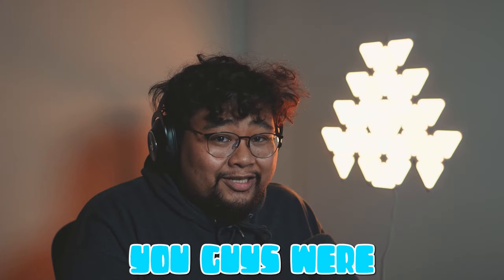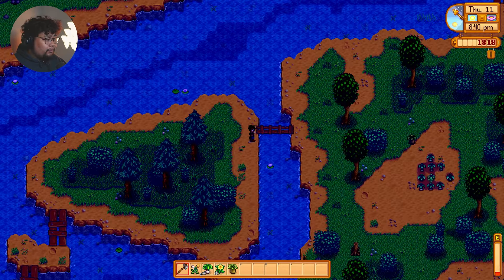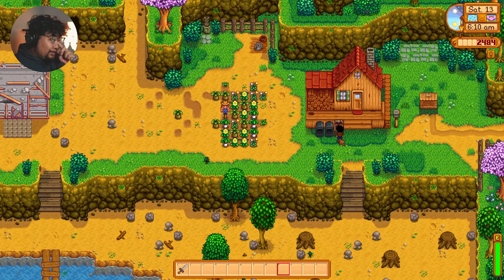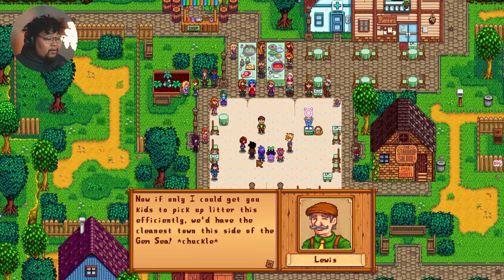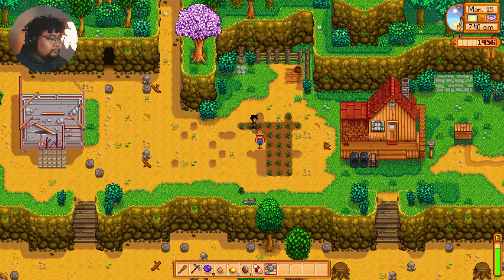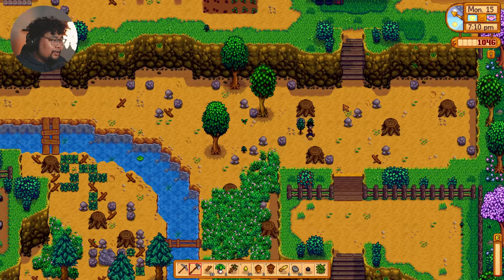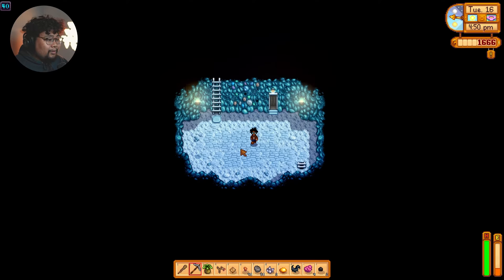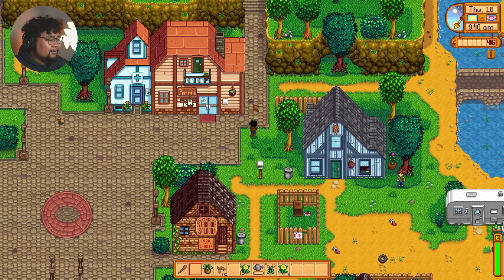Do I WIN This Years Stardew Valley EGG HUNT FESTIVAL? | Stardew Valley 1.5 Let's Play EP.3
Welcome to the start of my Stardew Valley 1.5 let's play! The Stardew Valley 1.5 update has been out for a while, but Stardew Valley has always been one of my favorite games, and I'm really excited to play it on this channel!

Timestamps:
0:00 - Intro
3:51 - Finding Robin's Lost Axe
6:11 - The Mines 15-20
9:43 - The Egg Festival
13:07 - The Mines 20-30
16:52 - A Few Museum Donations
21:18 - The Mines 30-40
27:34 - Our First Upgraded Tool
27:56 - Joja Encounter in Pierre's
29:42 - Pam's Birthday Gift
30:03 - Outro

If you like my content, check out some of my other videos!

Hop in the discord!